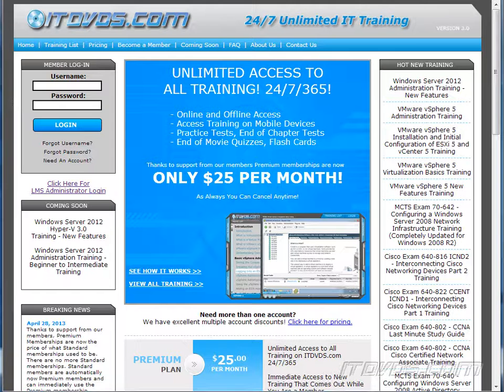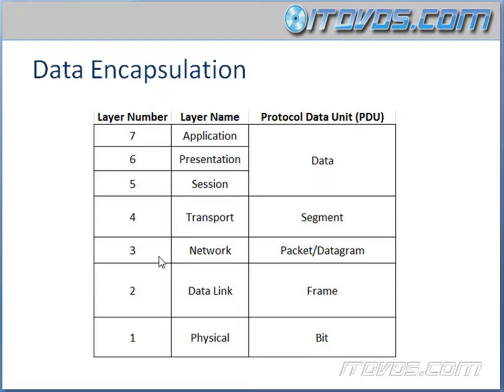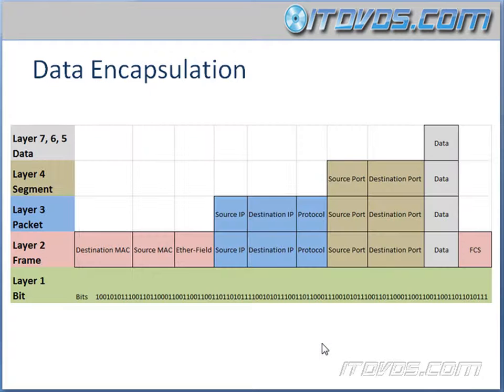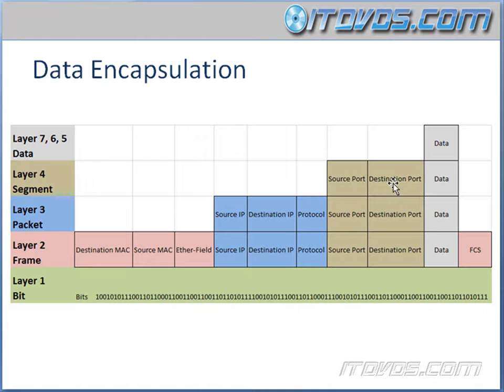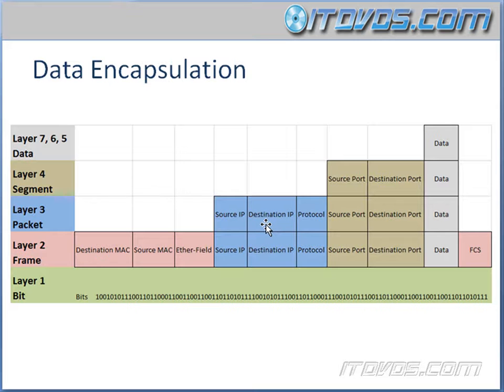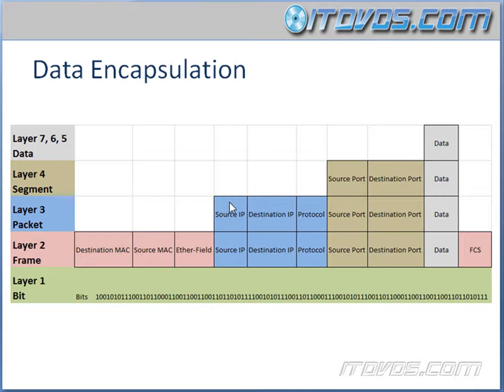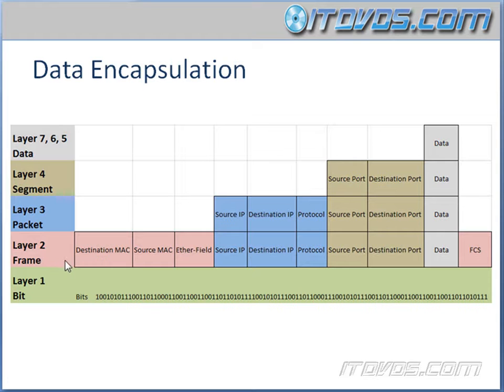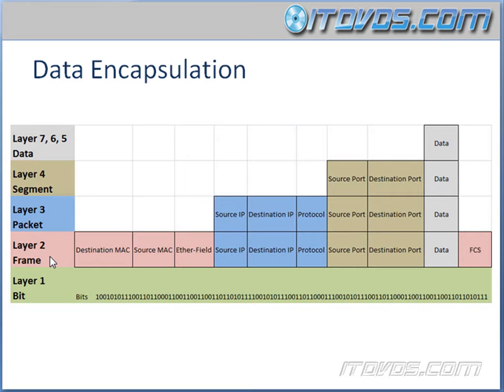CCNA 200-120 Training - Data Encapsulation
This is a sample from our CCNA 200-120 training In this training movie we explain how data encapsulation works.